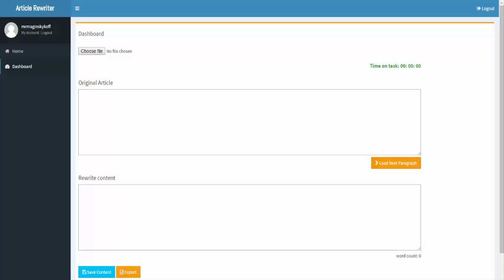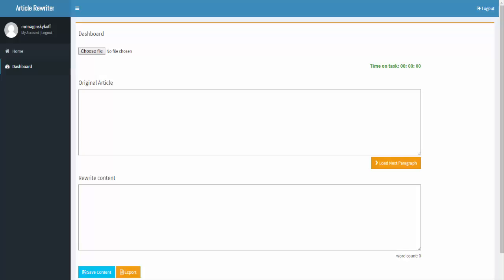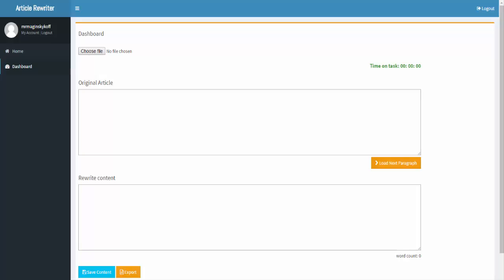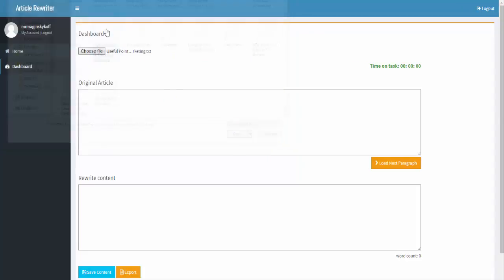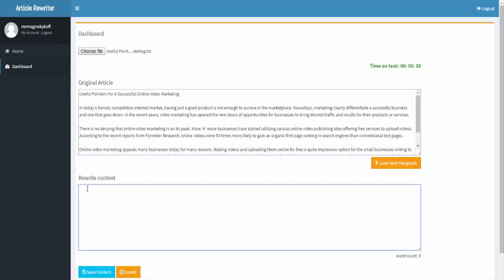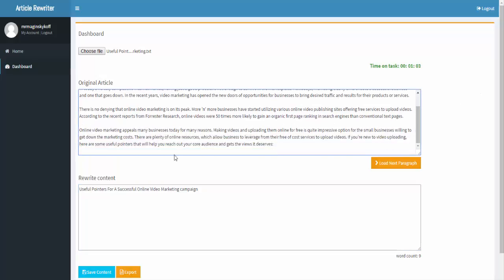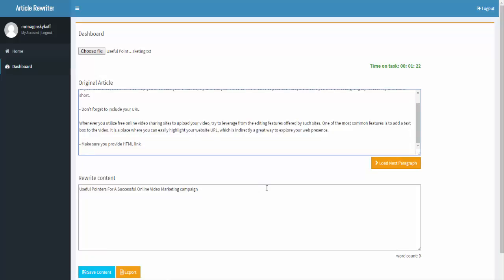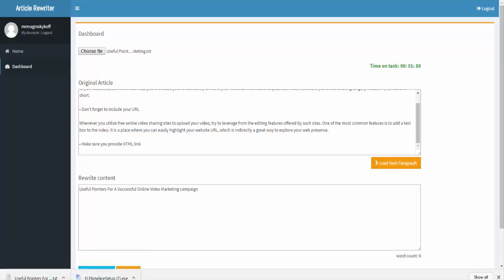Article Rewriter Tutorial